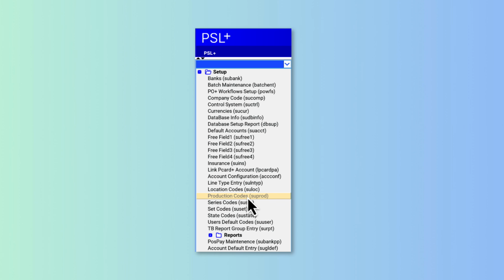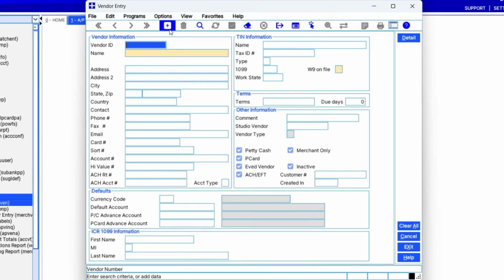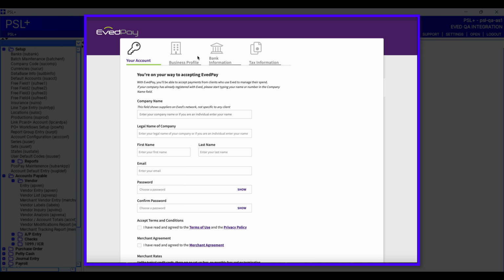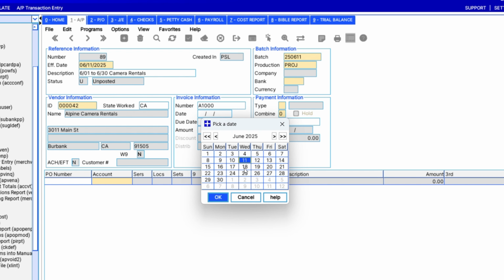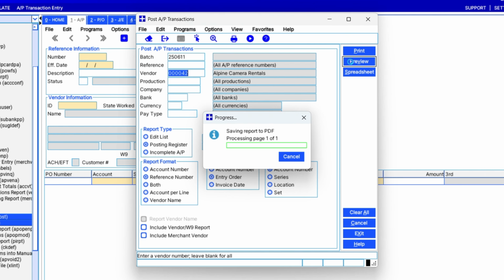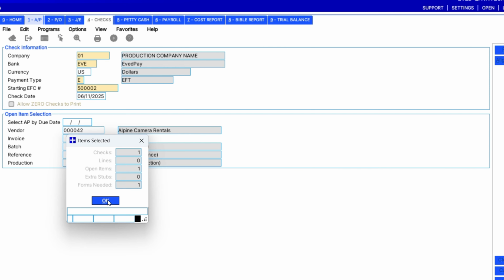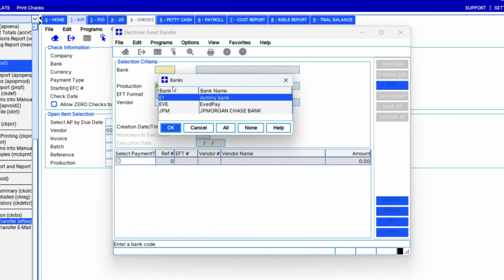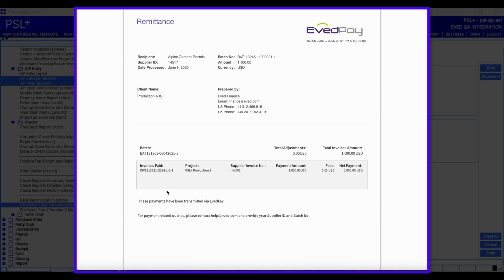PSL+: Setting Up & Using the EvedPay Integration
Learn how to set up and use the EvedPay Integration in PSL+.